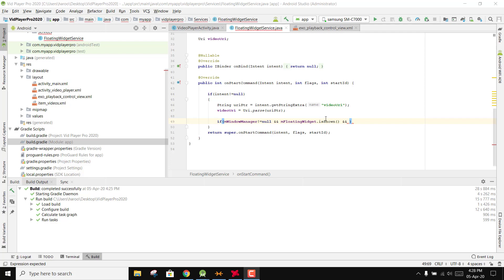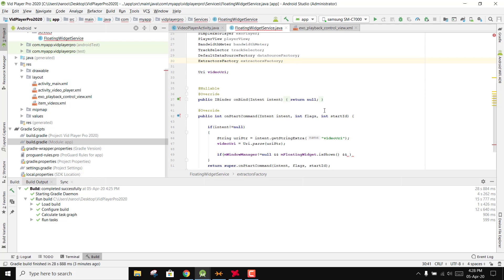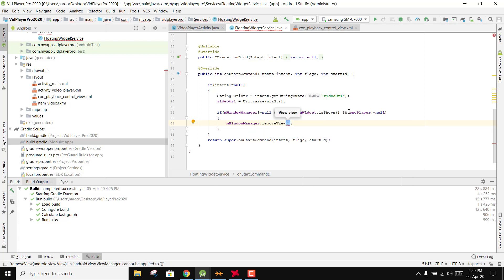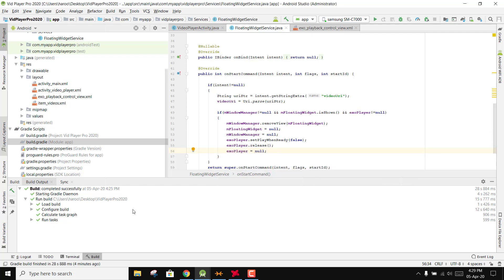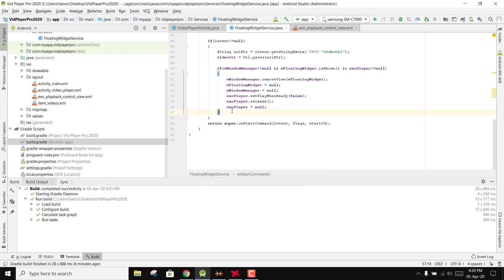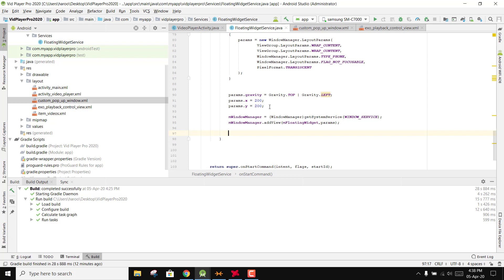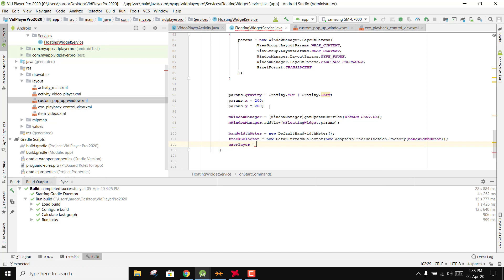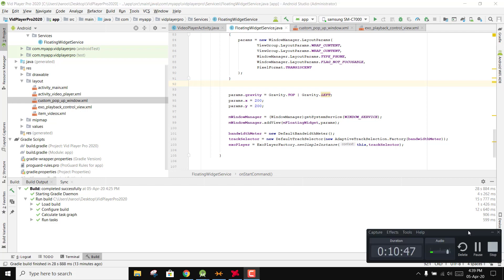Floating Widget Video Player using ExoPlayer PART 10